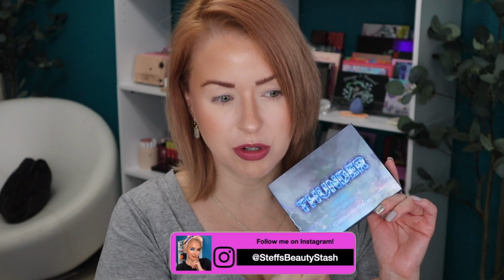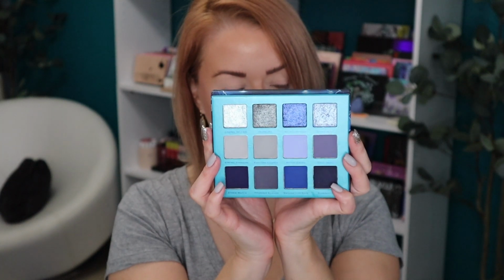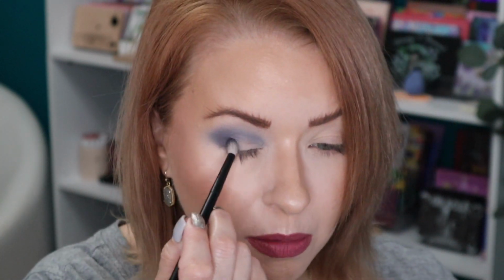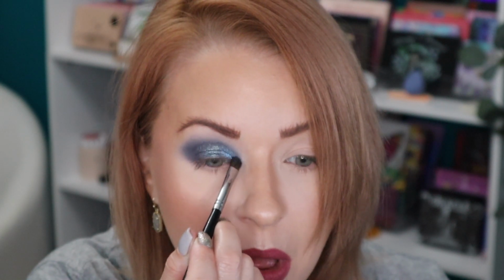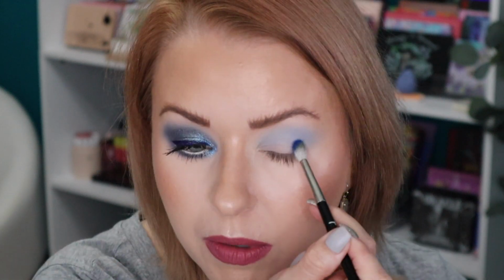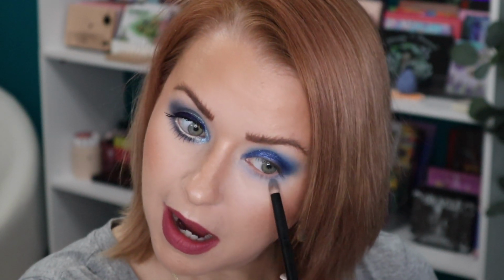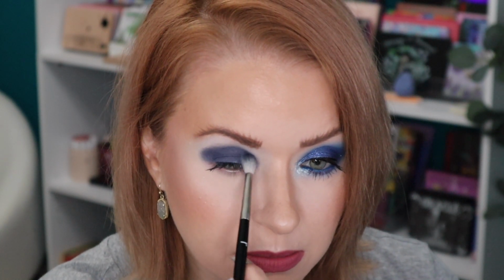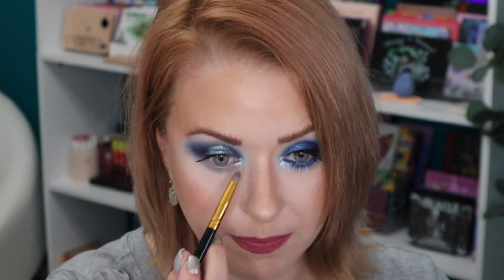Coloured Raine THUNDER Palette Review + 3 LOOKS | Steff's Beauty Stash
😘 Today I'm trying out the NEW Coloured Raine THUNDER Palette!! This one is for all you blue and cool toned makeup lovers out there!

The following products were used/mentioned in this video:
Coloured Raine Thunder Palette